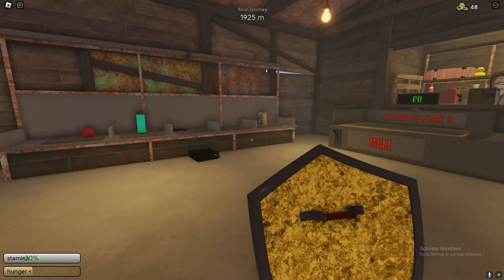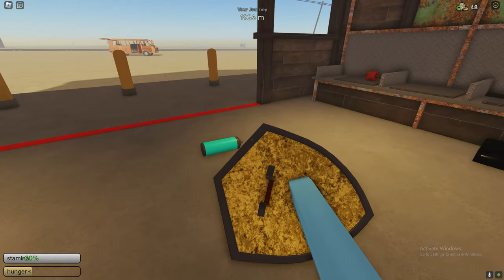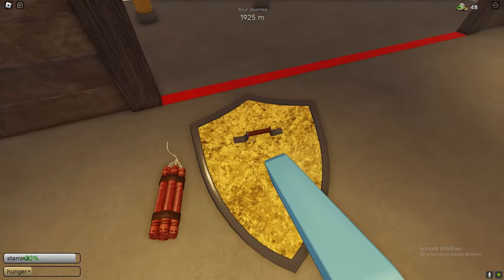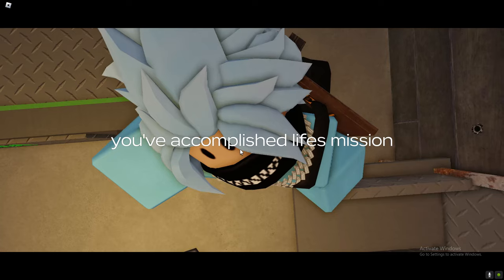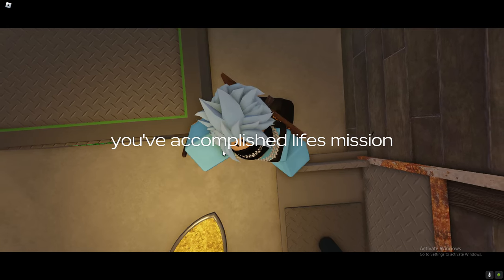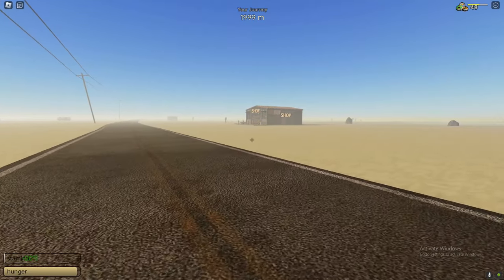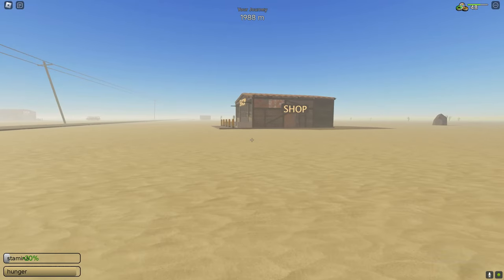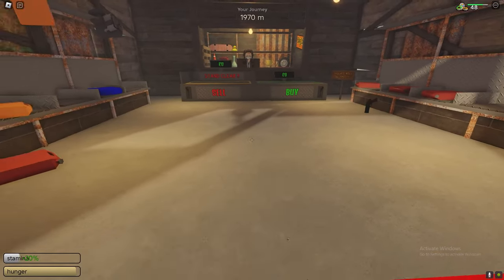HOW TO STEAL FROM SHOPS in A DUSTY TRIP! ROBLOX